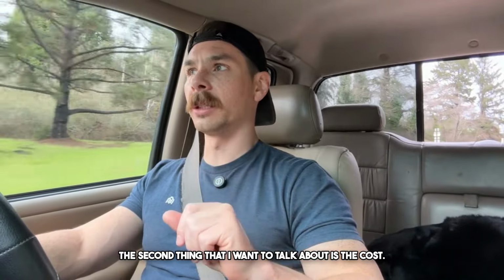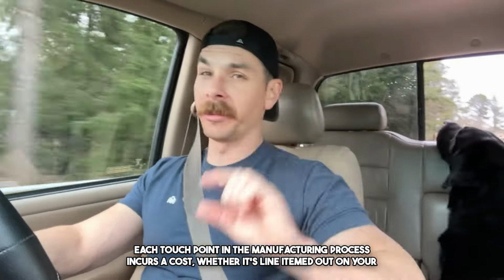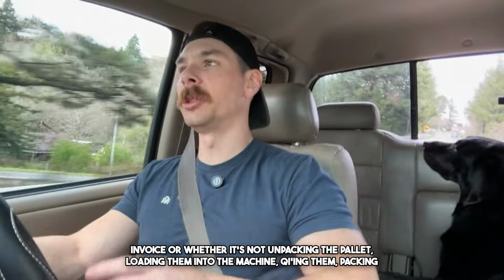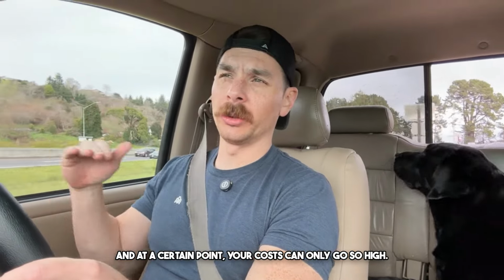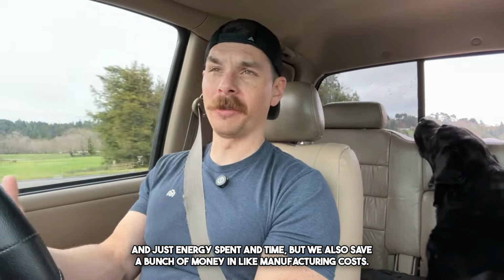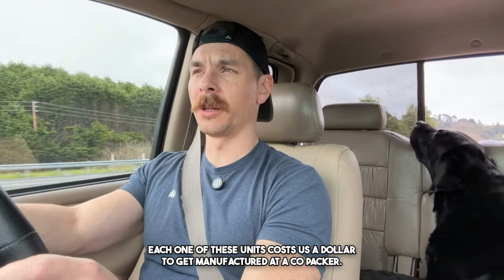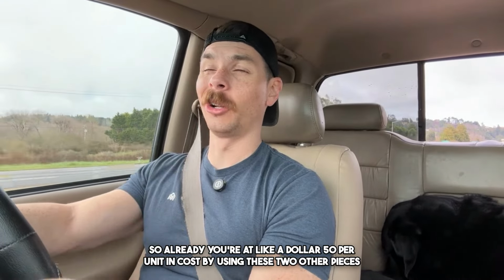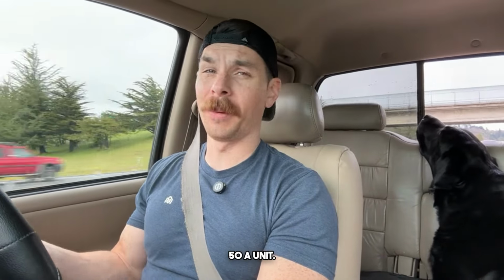Why I Do Manufacturing At Home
My name is Evan, I own a crafting company called Scorch Marker and I coach people that sell products.

I can teach you how to make videos just like me so you can sell more products. I focus on content and solid fundamentals such as, pricing, unit economics, shipping, high-converting landing pages, Amazon etc.
If you're selling a product I can help.